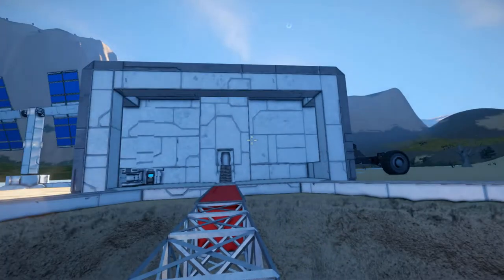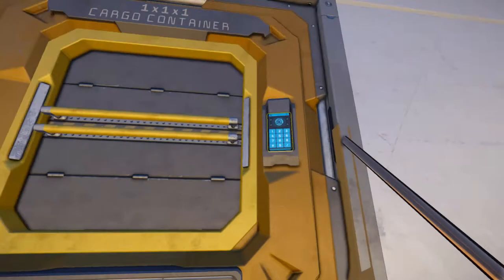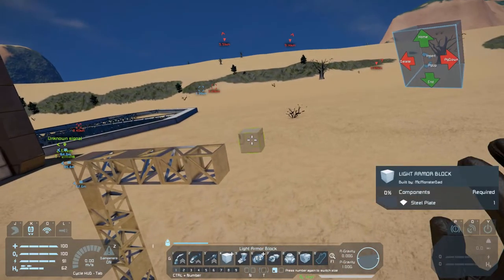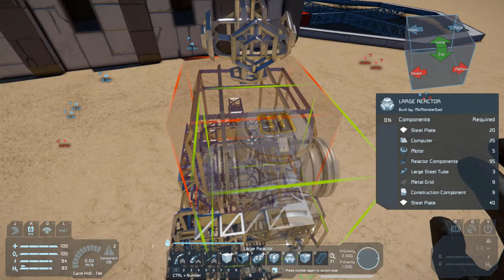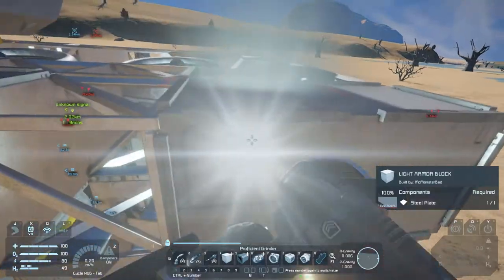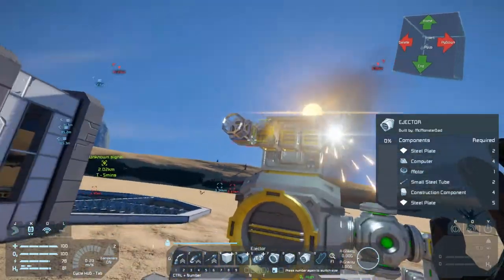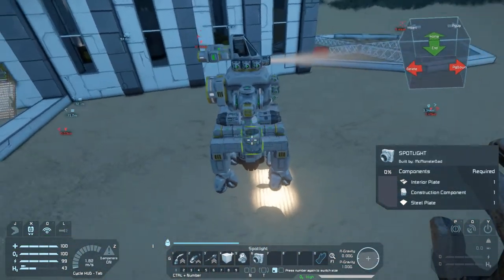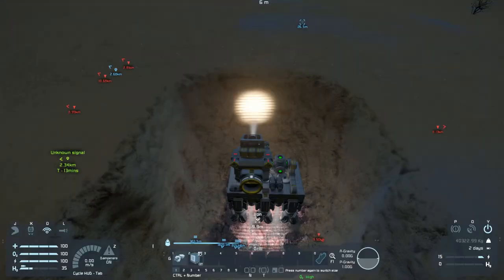Space Engineers Single Player Survival Season 1 Ep 7 - Mining Vessel Build (Vertical)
Today we finally build our mining vessel. at last!